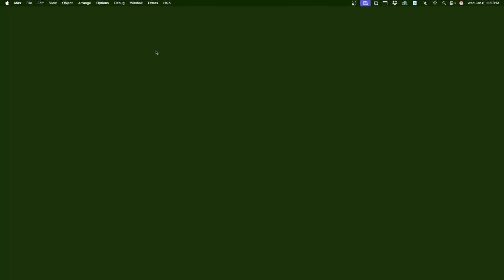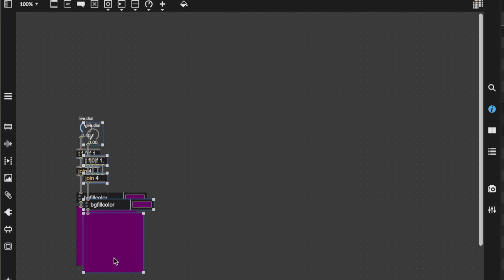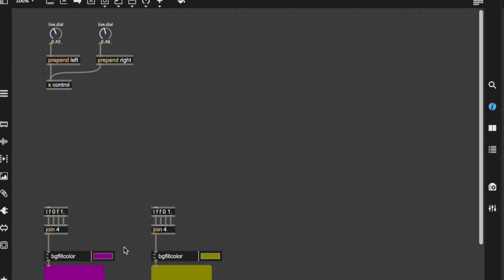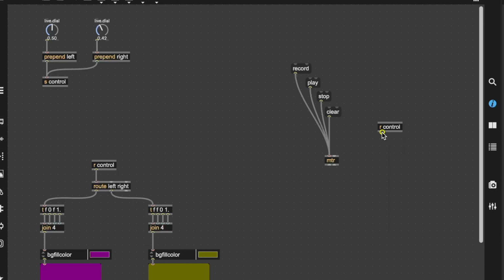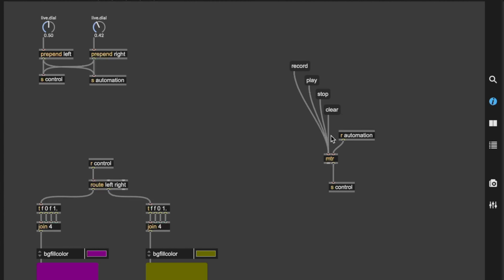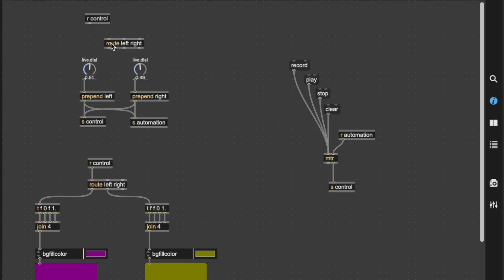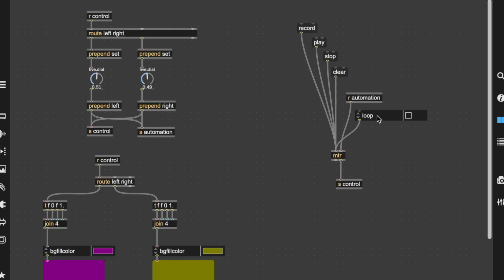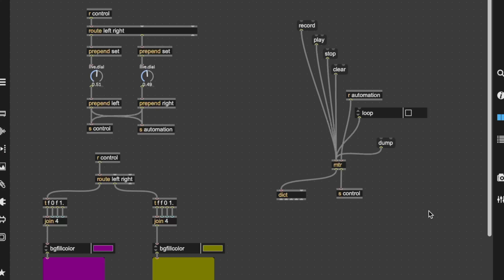Record and playback automation with Max/MSP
The one in which I demonstrate how to record and play back control input using Max/MSP.

Here's the patch used in the video, select the text and copy, then in Max, choose
File --- New From Clipboard

begin_max5_patcher
1297.3oc6Y0saihCE95jmBDWmMBaC1vpU6KR0nJmfSJU.FYLYZ0n4ceL1PZy
VB3lXn8hUUsTNP7m+N+6S905U963uvp889auG7Vs5WqWsRKpUvpt6W4WPeYe
NsV+Z9Er5Z5Ql+FyyjrWjZ4oMEU8Bqnx8OkUd7QAauzr3jnjsAa7fI5KHyMv
sAd+n6yT1Tvaj4LoFFPmTiH4qULyx36e9Cjkpwku64+Bk3+1pjU1uHvVY+d8
51+rwR5Ux9oZE+H6xTD45rKJB1Rnvf31KXvDrK5ZrqElLdIU7p+FEWe+uCxa
xv7tSXM8DK8Q0Kp1mORkRQ1tFowZu5L8W4yJ1wzqYvlNI4riz8udgnJpfVvj
LwirR5tb1UdXAsp57i0OUq+cjUnRvpXkod0rwLFPbXq9GDPZuPft0UKZPUNX
oIIvDOMSjLbtIoPsQXd4rCROQ1wmrfoFiJDNUlCzUY5nQRnAYLxgL1aOuTJ3
4SSUnNKRjisovAYXf6XXsELDSvaiNmnLJbBJFL.O.ysuYsGsQxKnsYhmNMCj
ny1SH2.UBl8vL6nBNAqSlXJNShbpiGj3LGuq06QsjOVuG3Ps2F.ninP.2ROr
y583ZzaeNiJFieXsECDpufbr4Kb14mhIbQ5XsWknC0hP5lrPtkevYmeU4zWG
y7A0VrXzb3cFL2cFWHG20TmYAYbMUEuiFkbvQKdODAAwtsEXm2y5moSGUwQn
RAgLYfigyRqN.x2hVc54JJXFZ1Af+NzrSe6b3jasYGvhcZio7M661AnimIt8
76.3RQy13PKrXcrzwNkydmqOyyJ8BGyJlnyrDh00ZhBlHc7mieCGyE5N5I8N
n9IvCr0BJZJpNIECuFEOjyox1jnm+mrx2c+PJ.hyruUzRV9zjLJRm7DXNvn9
h84VFtvYuIufm99Y73SKOZlpCjzhoQ3ti644bgYOErMLNFDGmPvHBIIBsYPQ
p8461kUBdEWnOdRKXaQI2f1JO6DaaZF8rF6DUTRKXW9vG.+vhgFYZTIT2EVX
7s0nx08PRdaG7wwoAFydXZj4bGLizKyIZdCienWbu72iYNu73XJnKGomRWq2
I8l8KeJOs2UAMvi406e7LR+SJ6.sIW9uCAS8SJ+fOtoF5U6U2CseZJyj0xW6
znlmaZm615pqUO2jYQnHzDJZhHsHmZ6BqQX2wCY44l.oOW8jfw7lB9pq0fim
uRMgKQol.0uiVpoigNqRyEEXFMOBZwpzX33cUnA57BMQ.PL.D.QXHLHjnqpL
fzunBMVL094sJC36bUl+uDymtDSWL3xWgIZQJvLI+I.yYOQ3aTAjyea9vV9s
kfuKpqWRkGV4+86VWytV4WpOp4Mh88antFE8didorZYVIsO60Cucp41WZPUt
s.Qr.HrivAXAN.GfCzBbfN.GjE3ftSbv13HD3.CTjE.4BGtPKvIxA3frJDJ1
EHgWLjrwHk3BfrwJAbAPHKxKfhbERSQoddeeHAsAIjKPxBfBcDN.KvA3.bfV
fCzA3fr.m6M4MjXalg6UyAWrbPvvECI3hgTvRgT+hLdtAhqPZxLqtHGNvld6
HtBnIUdt.HqhlbBkrpVwktmbQJSb8uNSmBMHZXnA2GzfuNVC95XsMYYbRRFa
n3Gi7MGZkVUchIp6daMFpiq+rY3aIaz2lUZtUeNXeA6TV+6qGPiOUnNBuTc9
8FgYVKufMSrUOsOQo5z9FsohcJH0iBnctL0UTCQzSLX8uW+G.OjmtaB
end_max5_patcher